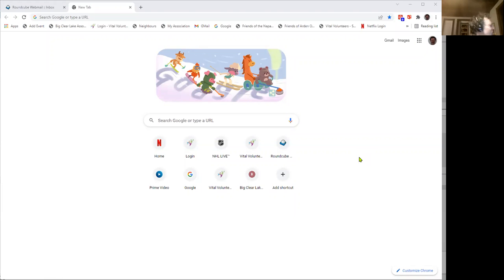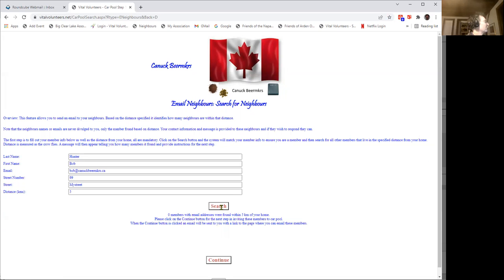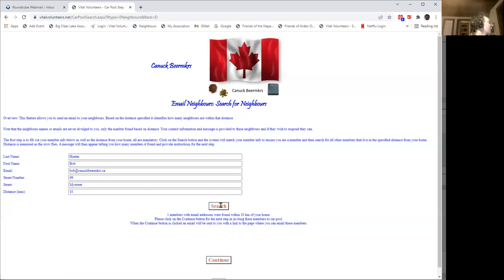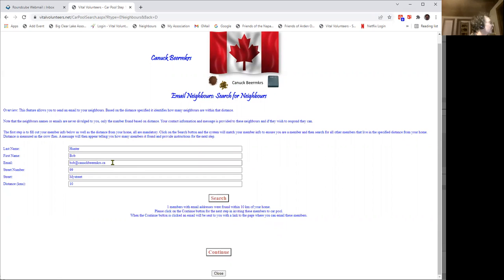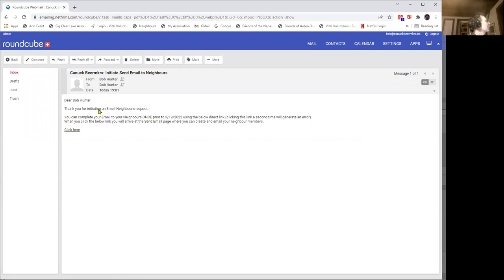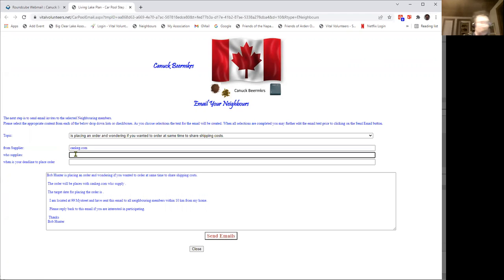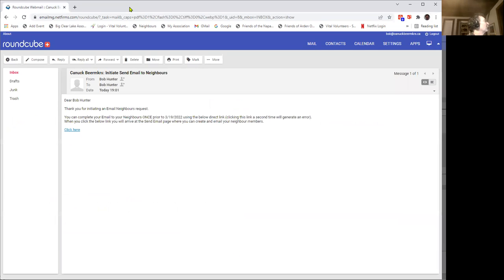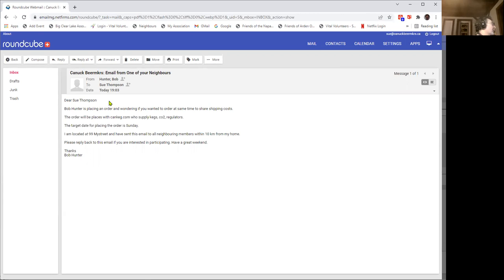Email Association Neighbours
This video shows an exciting new capability where a member of an association can send an email to their neighbours within a certain distance of their home who also belong to the same association.  The originator of the email is never told the names or email address of these neighbours - the neighbours get the email from the originator and can choose whether they reply or not - if not they just delete the email. The originator never knows who received their email unless they choose to reply. Like this video and check out our Association Management Solutions channel If you have questions or would like more information we can be reached at . Feedback is always appreciated.